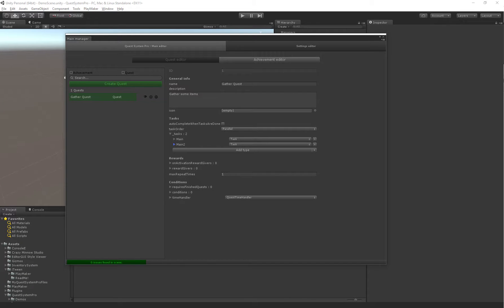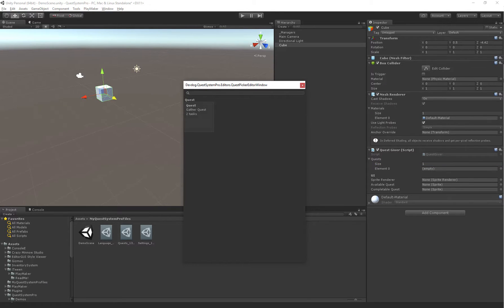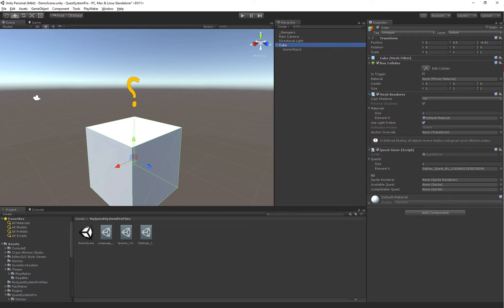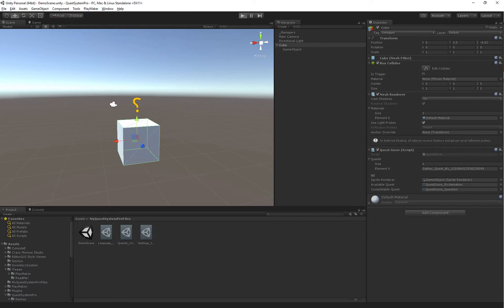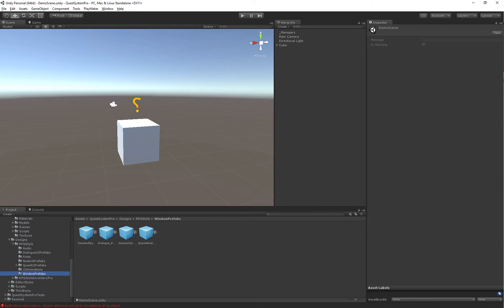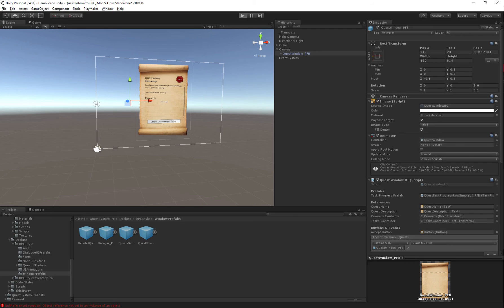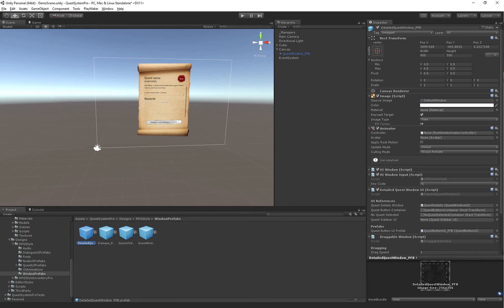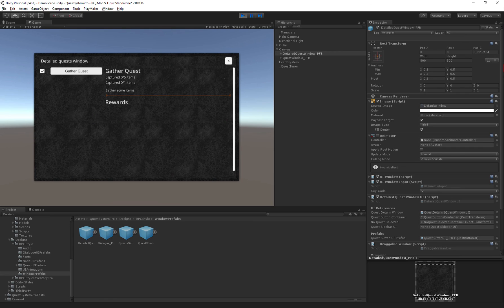Unity - Quest System Pro - Quest Givers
More info about Quest System Pro at